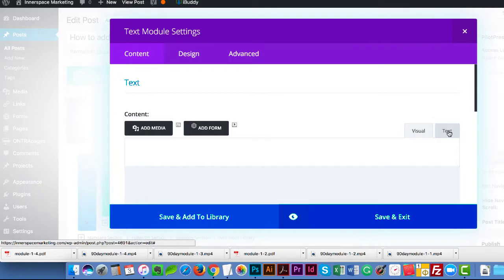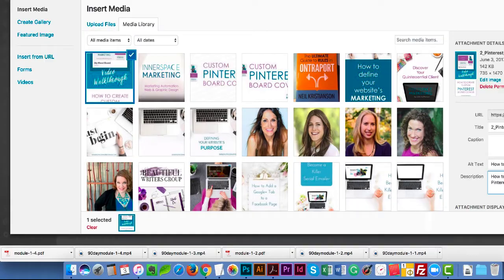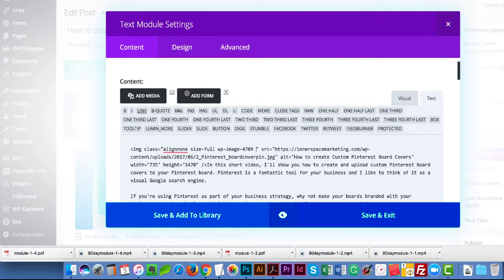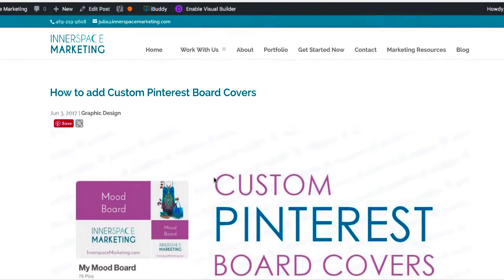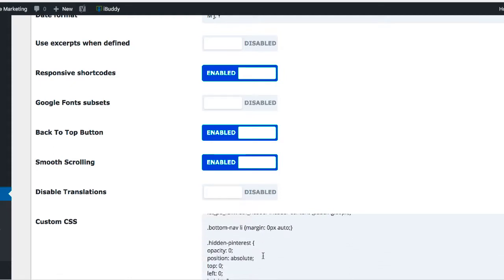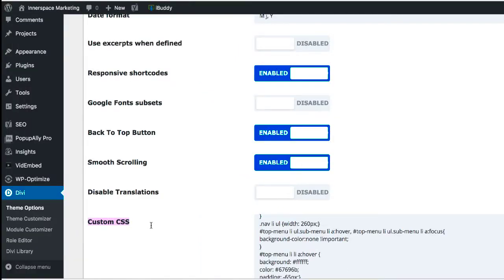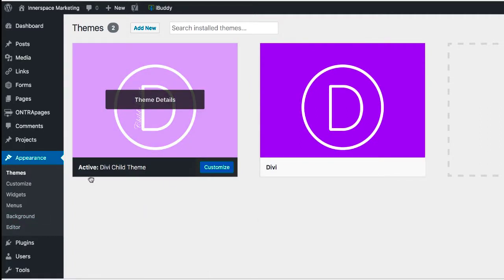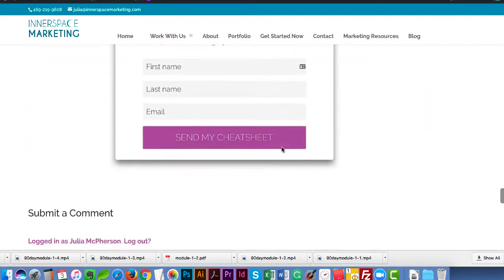Create Hidden Pinterest Pins for Your Blog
This video shows how to create and add hidden, pinnable long images to your blog and have the image be the first pin to show.

Show me your beautiful work! I want to see your Pinterest boards and follow you.